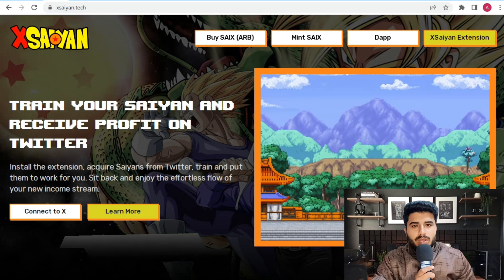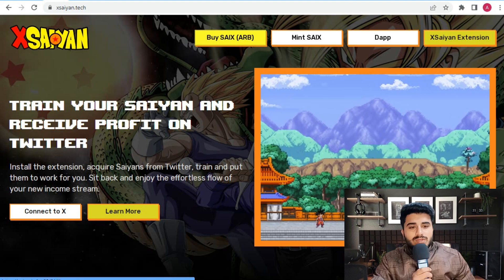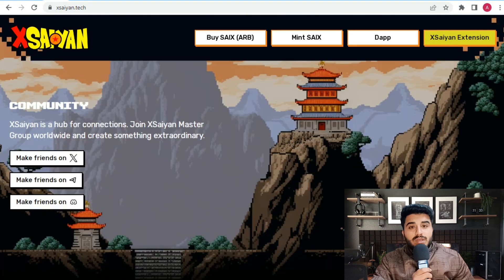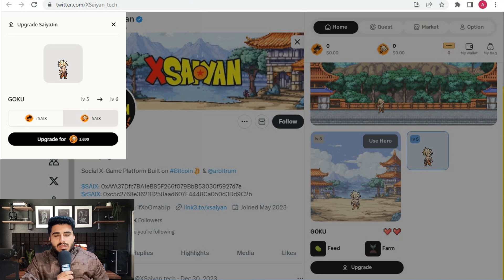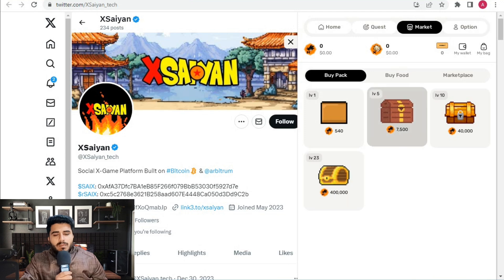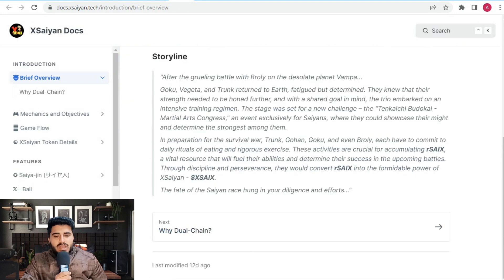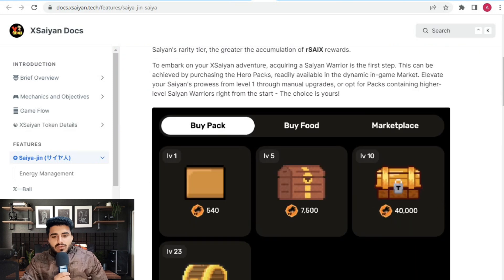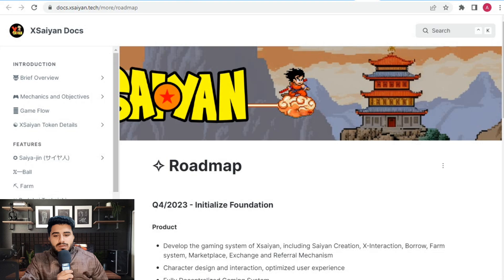⚔️ Free-to-Play Strategies & Hashtag Warfare: Master Xsaiyan & Conquer FirstX Game In BRC-20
Unleash your inner Saiyan and tweet your way to victory in Xsaiyan: the ultimate FREE-to-play mobile game where fiery battles meet lightning-fast Twitter challenges! Transform, power up, and dominate in solo fights or team clashes. Then, take your skills to the social sphere with First X: a first-ever Twitter mini-game where hashtags unleash explosive attacks! Retweet rivals, crush combos, and climb the leaderboard – all within your tweets! Download Xsaiyan now and claim your place as the ultimate champion, both in-game and on Twitter!

• Free-to-play: Emphasizes accessibility for all players.
• Saiyan theme: Evokes excitement and power.
• Solo and team play: Covers different gameplay preferences.
• First X integration: Highlights the unique Twitter mini-game.
• Call to action: Encourages download and engagement

*** The information by ' this channel ' is for general , informational , and educational purposes only . All information are provided in good - faith . We make no representation or warranty of any - kind , express or implied , regarding the accuracy , adequacy , validity , reliability , availability , or completeness of any information stated . Under no circumstance shall we have any liability to you for any loss of any kind incurred as a result of reliance on any information provided on by Luran Dionisio . Your use of the information and your reliance on any information from Crypto Gems is solely at your own risk .

Video is for entertainment and educational purposes only . Past performance is not indicative of future results , you could lose some or all of your invested money .

Buying and selling Bitcoin , NFTS and / or alternative cryptocurrencies is extremely volatile and may not be suitable for all people as the price can change drastically in a short amount of time .
 NEVER RISK MORE THAN YOU ARE COMFORTABLE LOSING . INVEST AT YOUR OWN RISK . DO YOUR OWN RESEARCH . THIS IS NOT my financial advice.